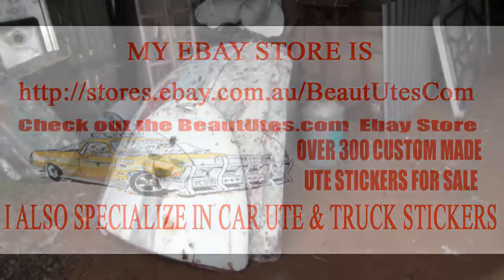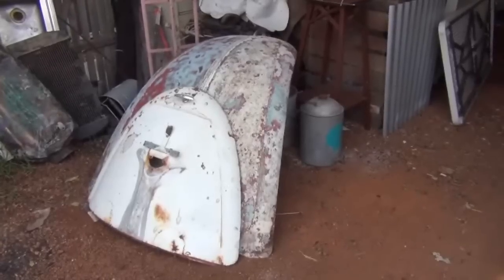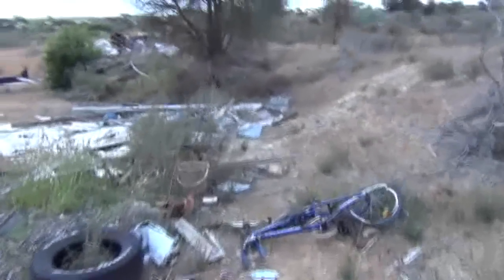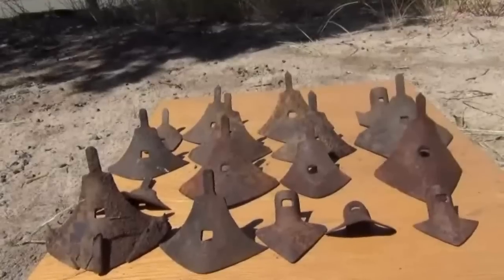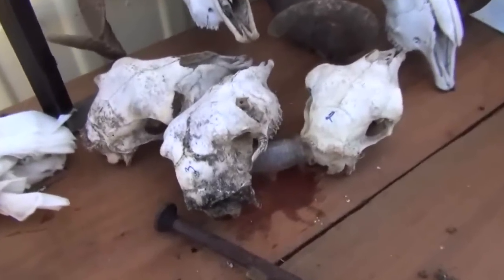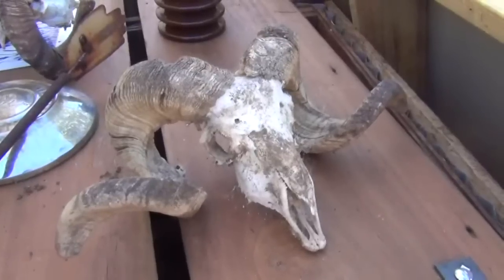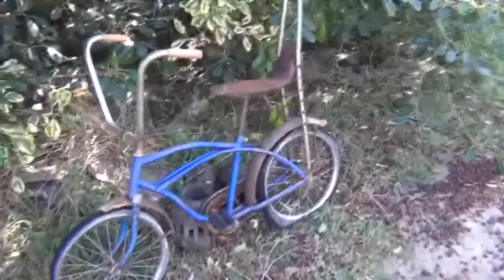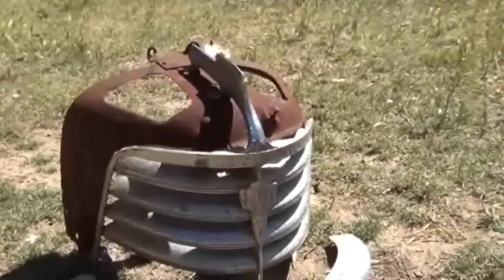MY RUBBISH DUMP FINDS - RELICS - JUNK - OLD COLLECTABLE STUFF FOR SALE ON EBAY.COM.AU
MY EBAY STORE IS